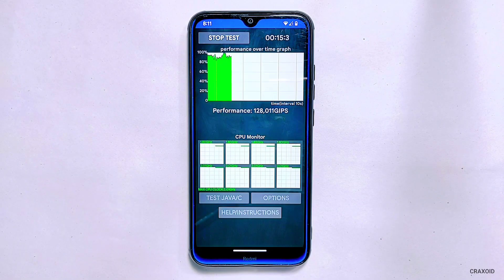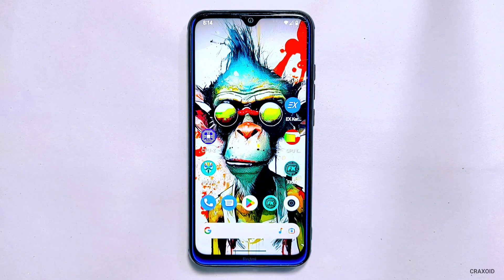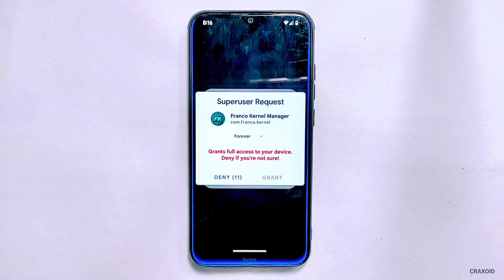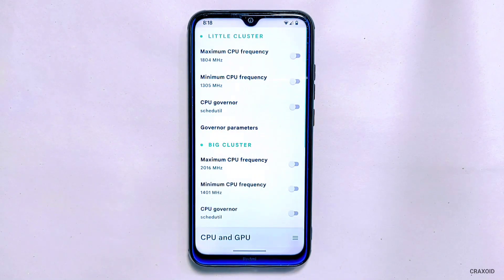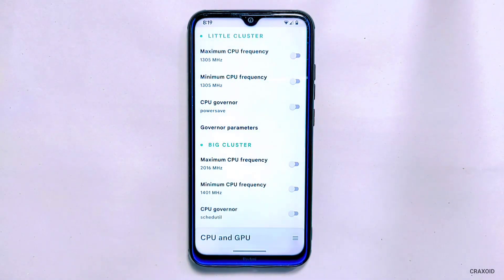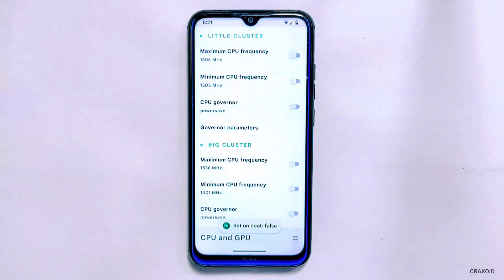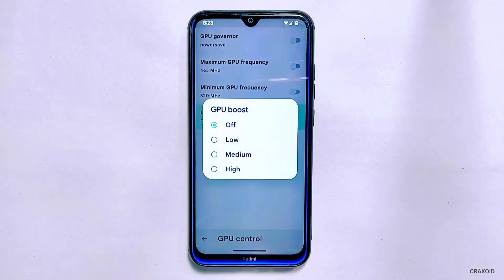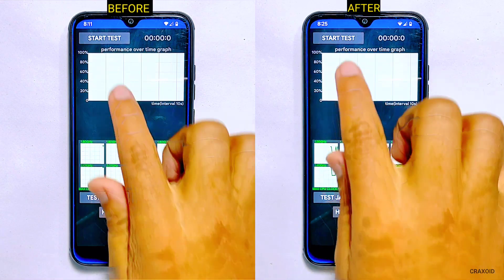How to UNDERCLOCK Your Phone's CPU and GPU for Longer Battery Life 🔋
Welcome to Craxoid. Today in this video I will show you how to UNDERCLOCK your phone's CPU and GPU to get longer battery life that lasts for whole day. In this tutorial I will showcase how you can increase battery life of your phone by underclocking your phone's CPU and GPU.This video is going to be very informative so make sure to watch this video without skipping.